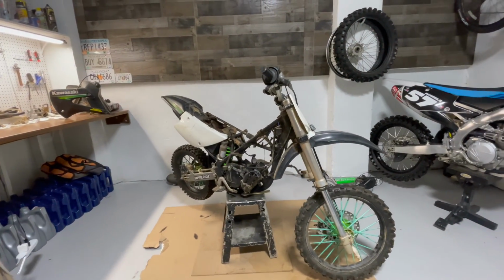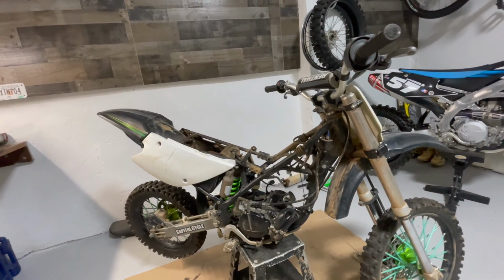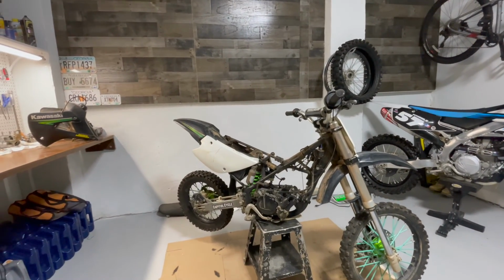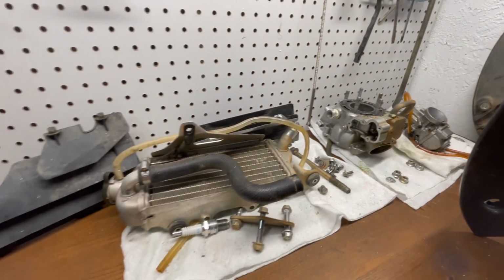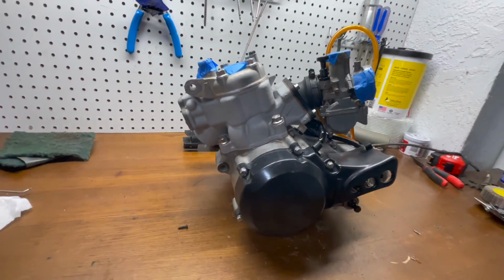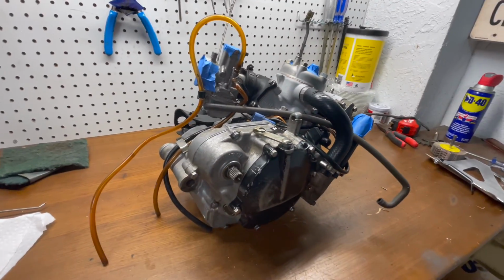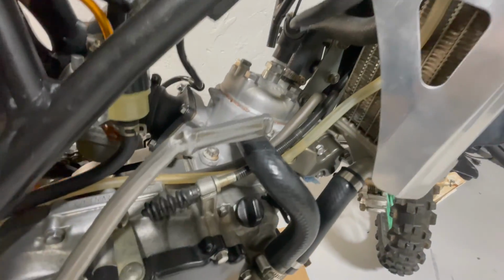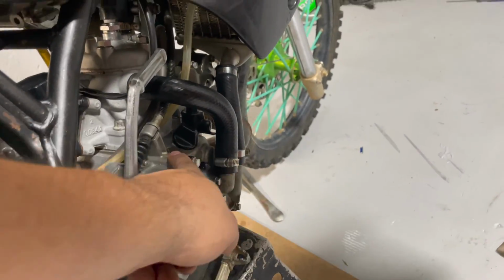$500 DIRT BIKE BUILD!!! BLOWN UP ENGINE!! Will it Run??? Kawasaki KX85. New Top and bottom end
Hey what's up guys, in todays video I ended up buying a $500 dirt bike and we are going to  try to flip it. Lets see if we can Get it running, check it out!